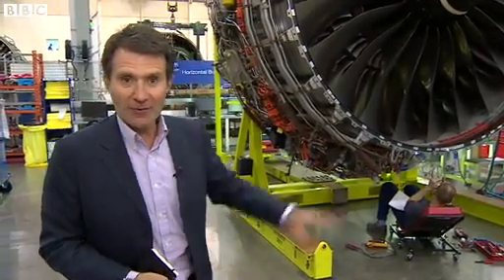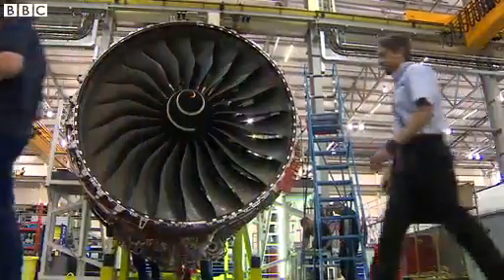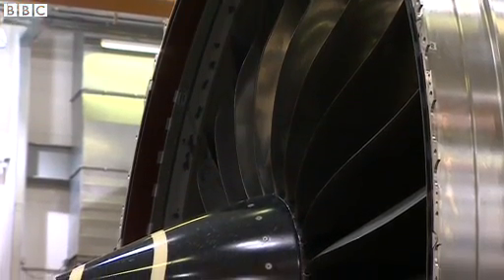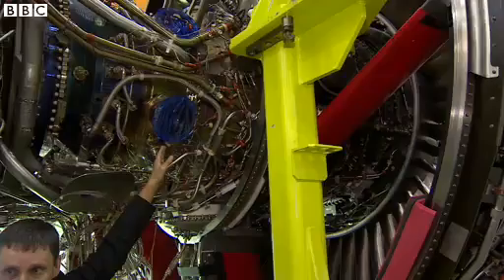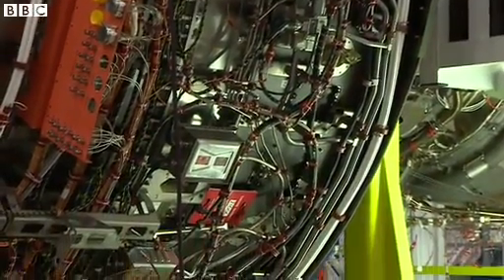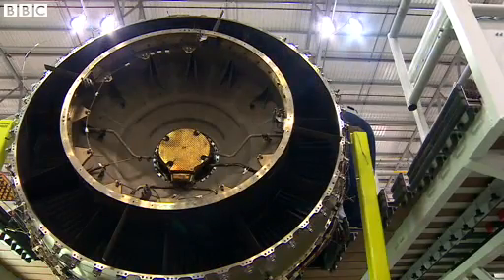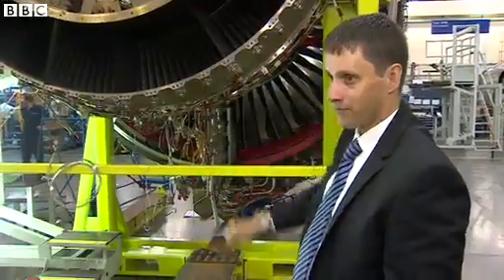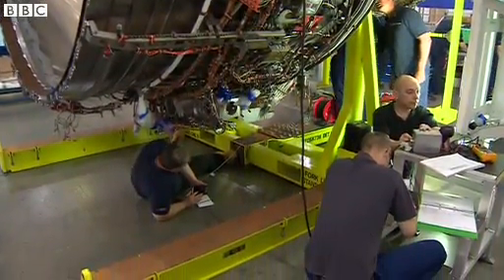Airbus A350 Rolls Royce XWB engine Close up look